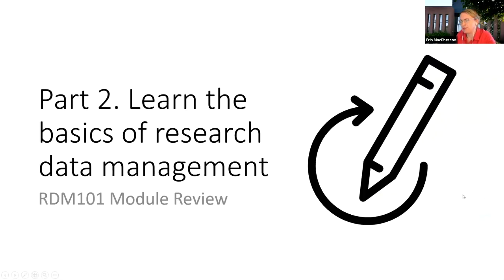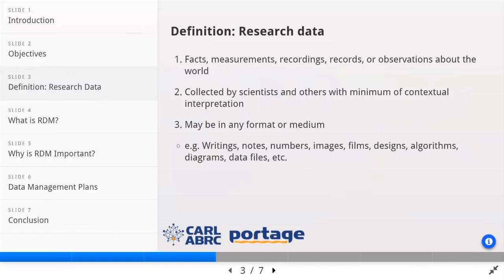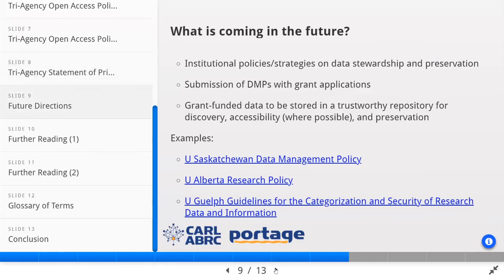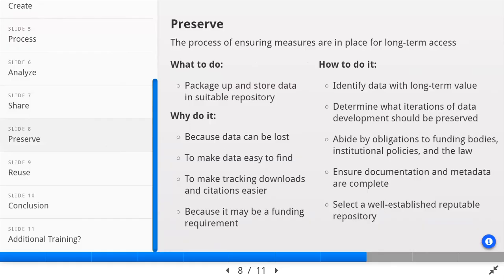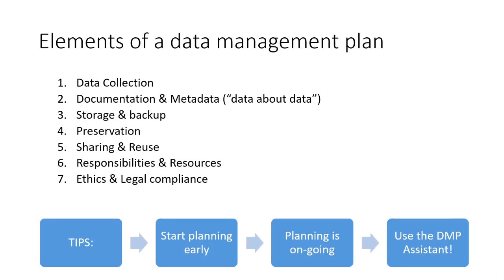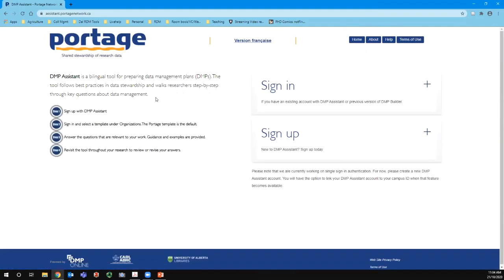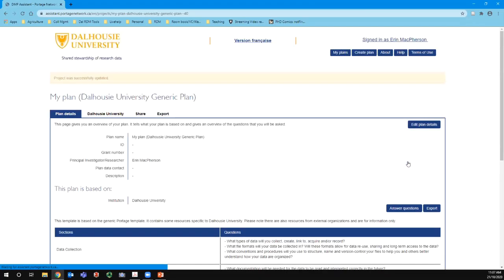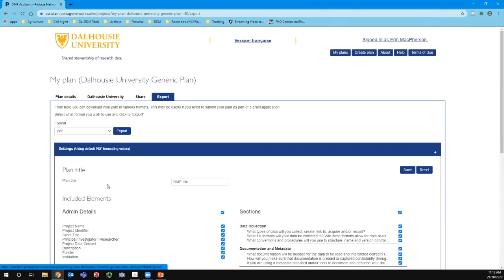RDM 101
CAAL-CBPA Webinar

Presenters: Erin MacPherson, Research Data Management Librarian and Liaison Librarian for the Faculty of Agriculture, Dalhousie University; Melissa Rothfus, Scholarly Communications Librarian and Liaison Librarian for the School of Nursing, Classics, and Religious Studies, Dalhousie University.

Description: In this short presentation, Erin and Melissa will provide you with the basics of research data management (RDM) using the four RDM101 learning modules created by the Portage Training Expert Group. These modules include an overview of research data and RDM, the research data life cycle, and Canadian RDM policies.  They’ll also provide you with the basic steps and some of the tools available to support good RDM that you can apply to your own project.